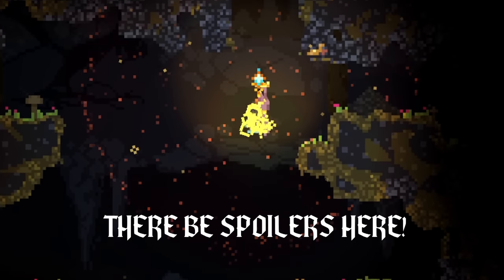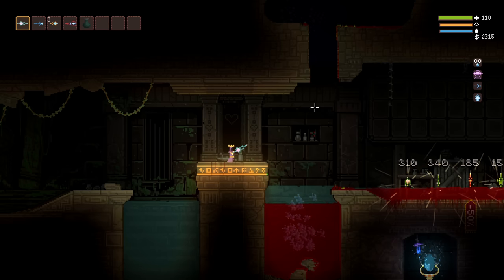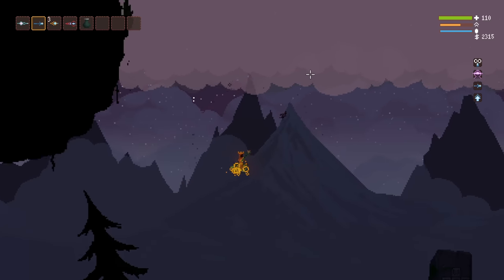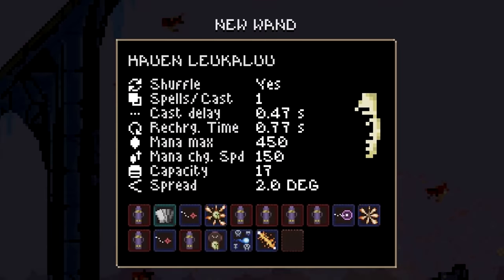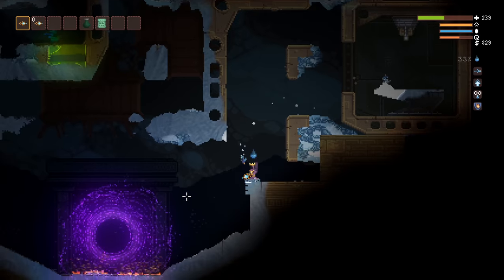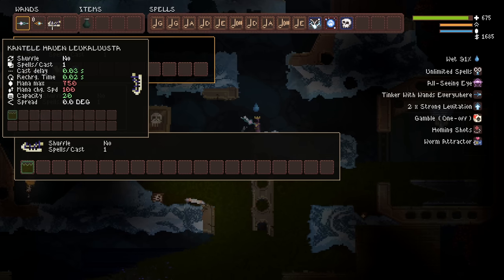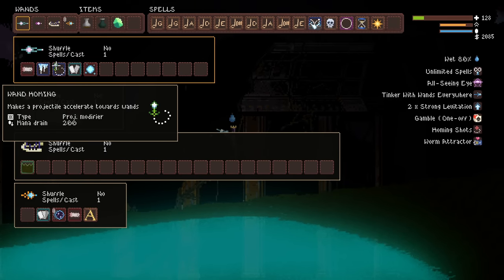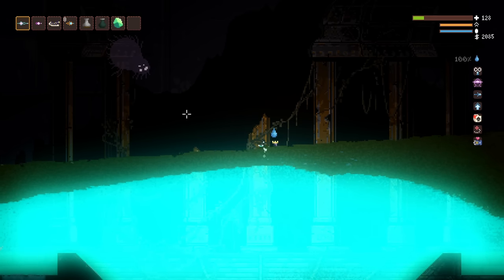Thanks For All The Fish 🐟 🐟 🐟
Another bomb has been dropped on the Noita beta branch: a new secret quest to unlock 3 new spells and 2 new, unique, wands...
I am not freaking out right now - not at all.